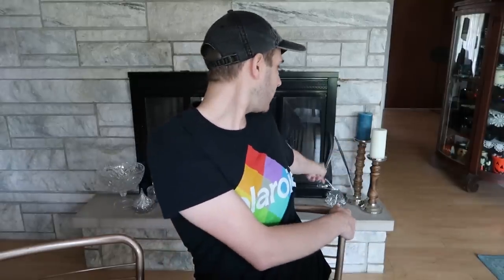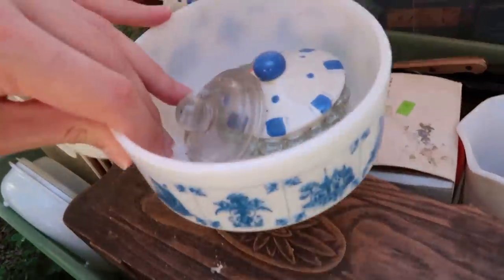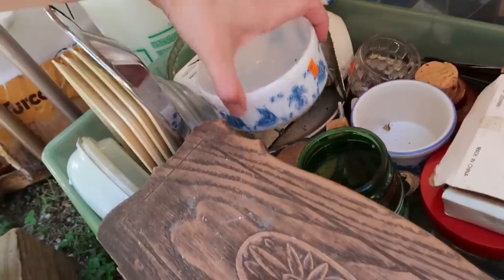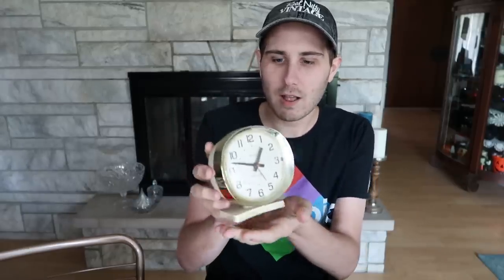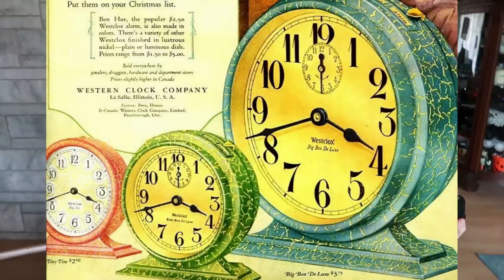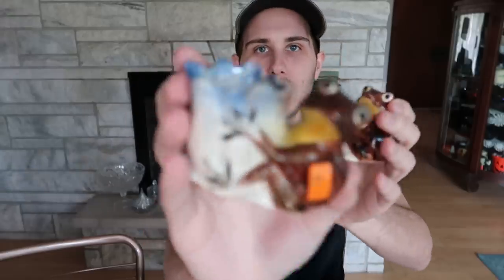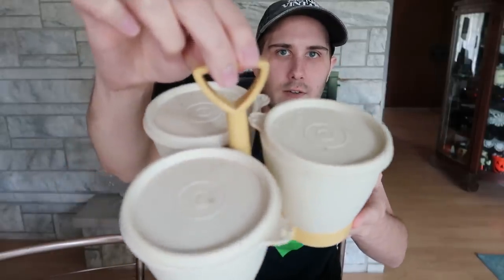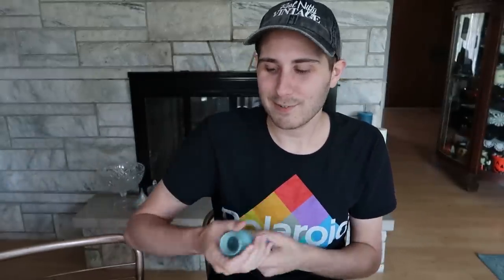HAUL! Where Does UNSOLD Estate Sale Items Go? I Found Out!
I stopped off at an unsuspecting "estate sale" and learned something pretty interesting! See what I bought!

Ebay Store: